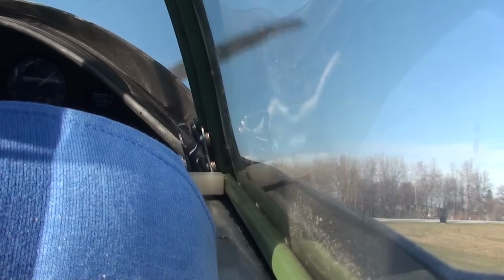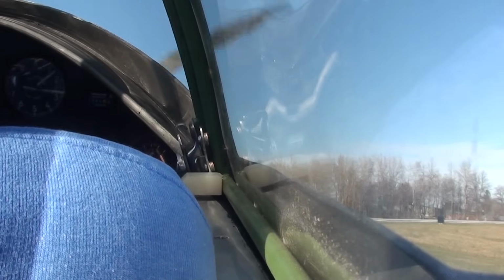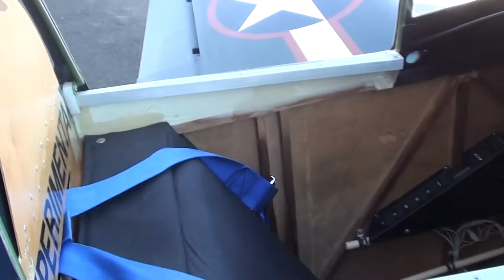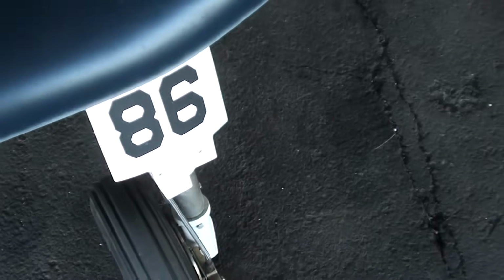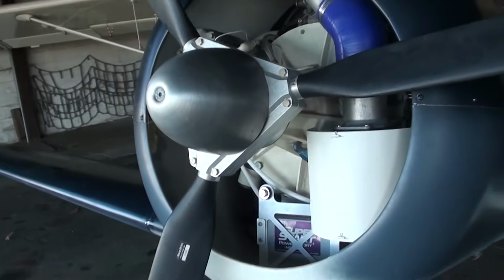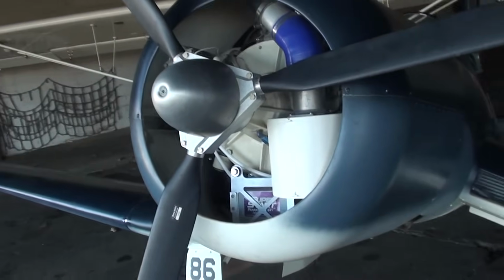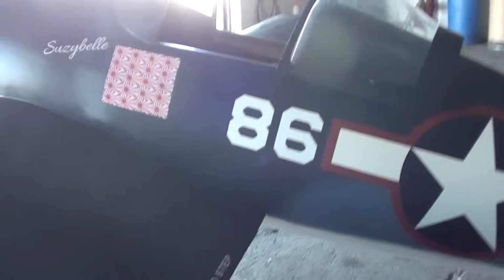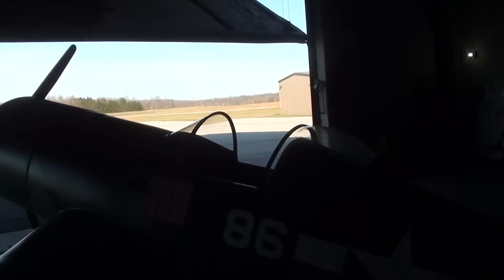WAR Corsair Update 11/25/2023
Made a cover for flap switch, then did a couple taxi test. Moved flap switch away from hand area. New camera mount position for test.